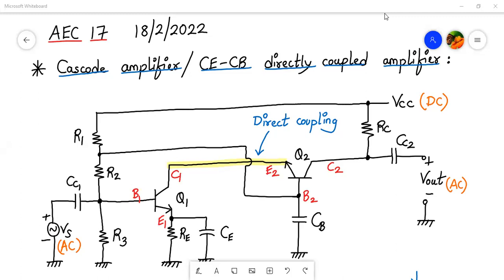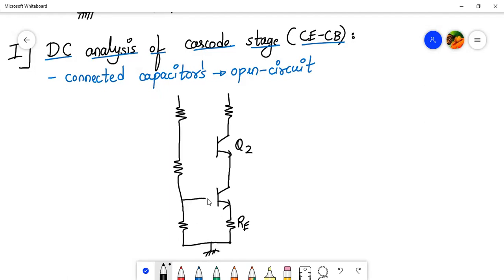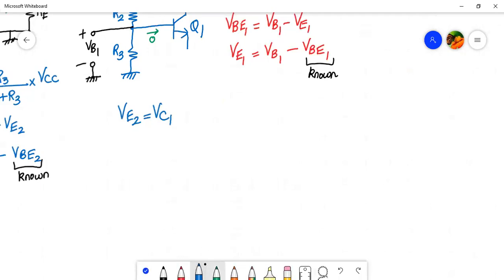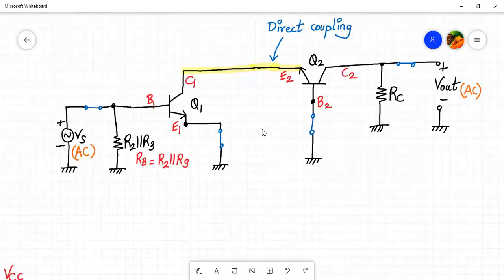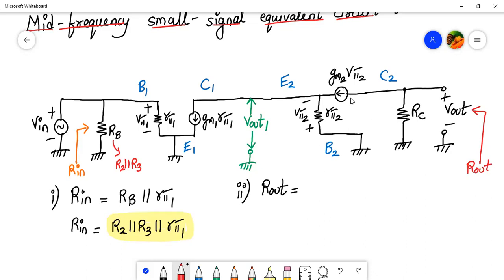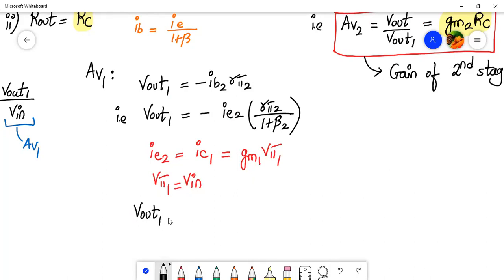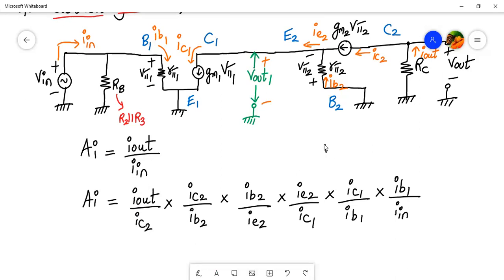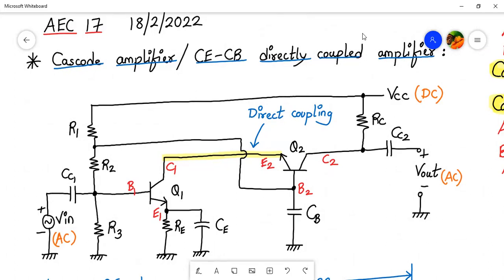Analog Electronics Circuits Session 17: CE-CB Cascode amplifier analysis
Analog Electronics Circuits Session 17 covers the following contents:
1. Analysis of CE-CB Cascode amplifier.
2. Derivation of input resistance, output resistance, voltage gain and current gain for CE-CB Cascode amplifier.